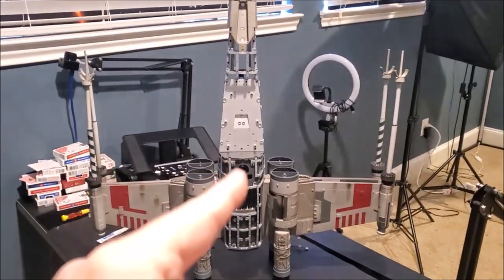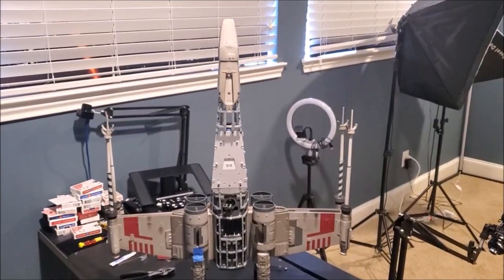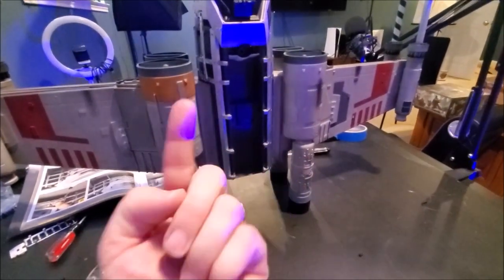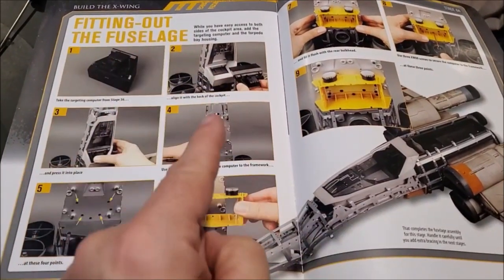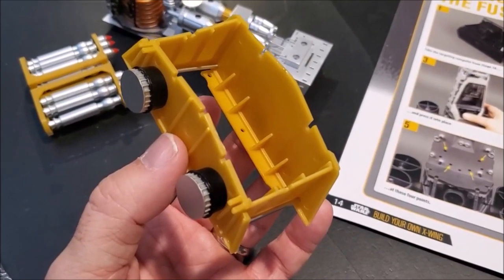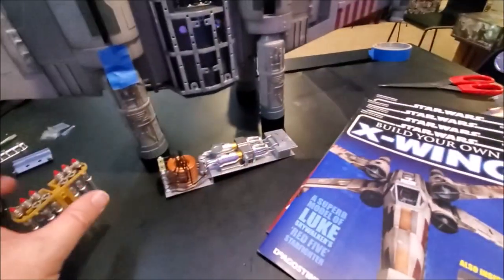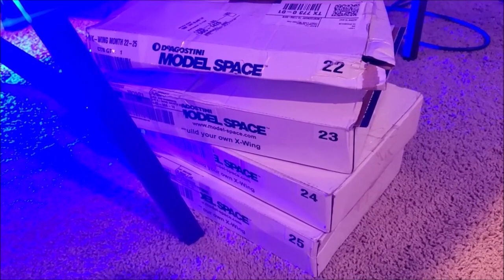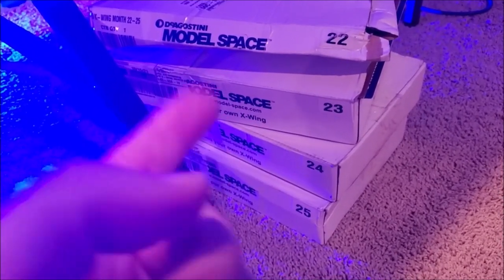Star Wars : Build Your Own X-Wing - PART TWELVE